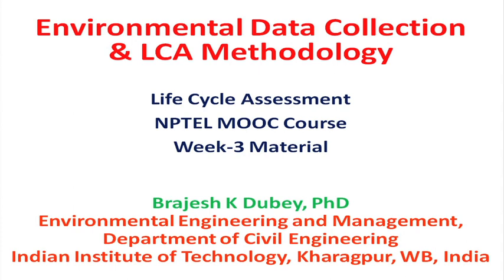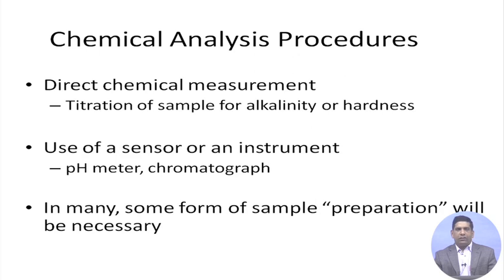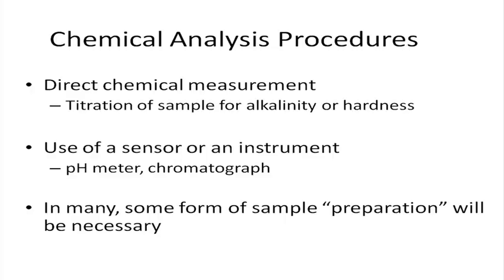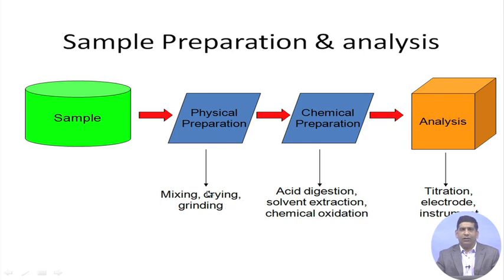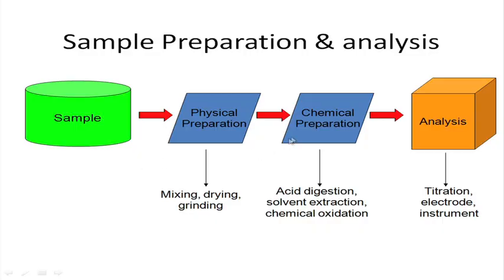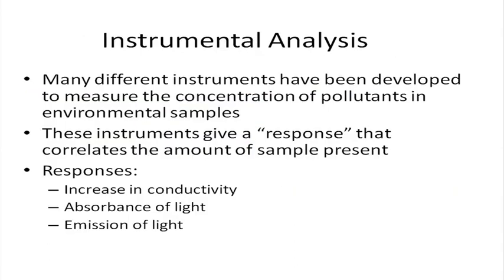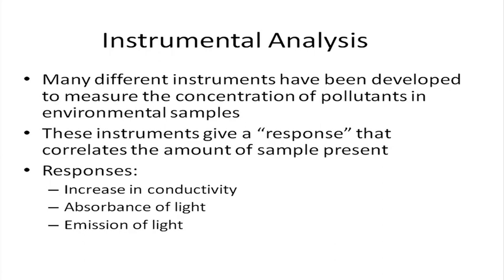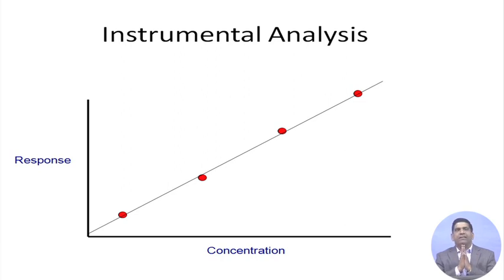Environmental Data Collection and LCA Methodology